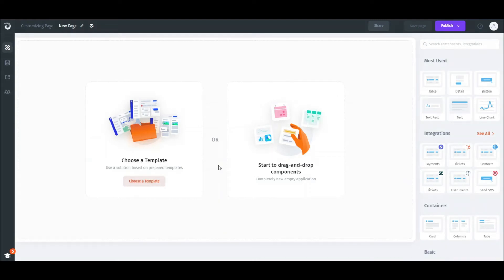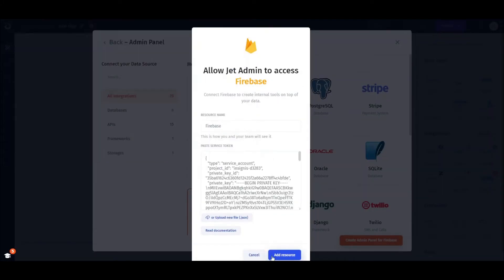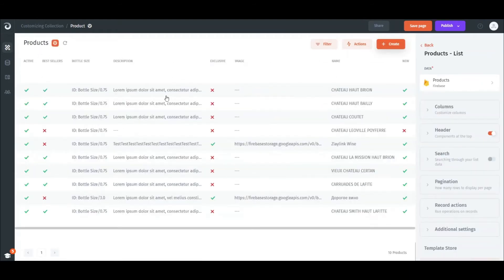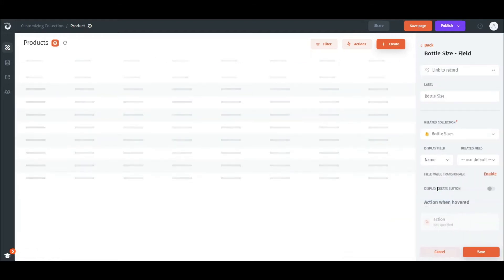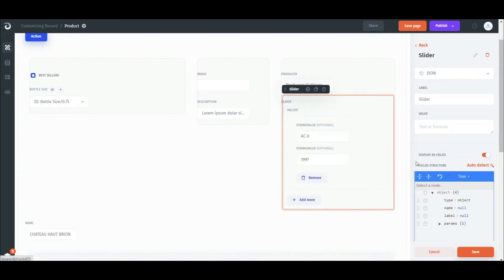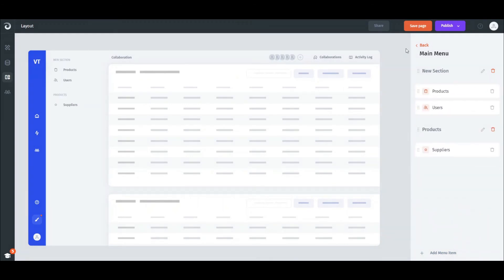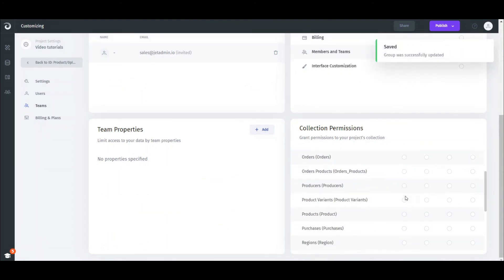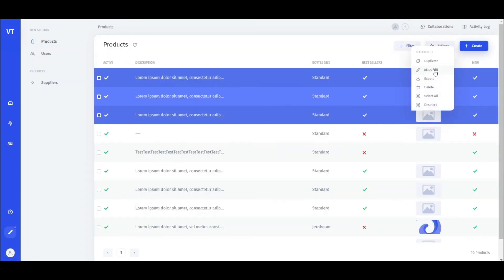Firebase Admin Panel in 3 minutes